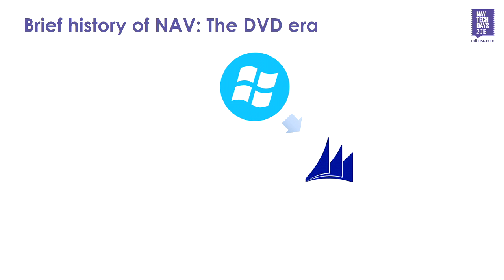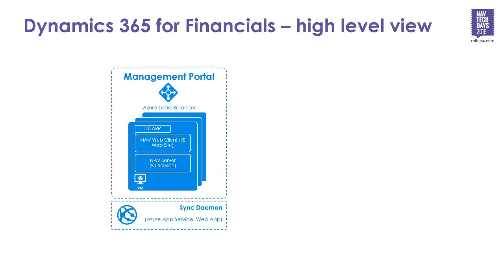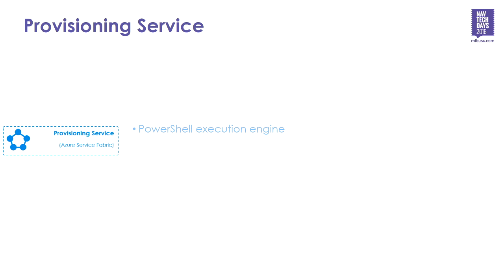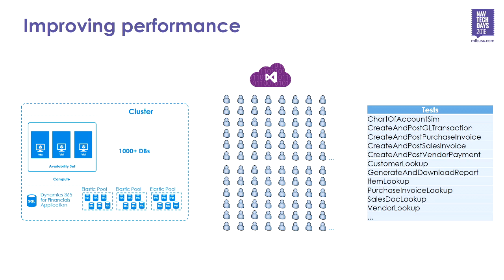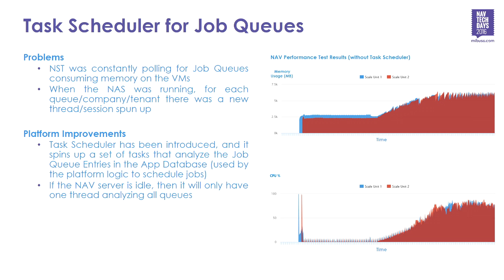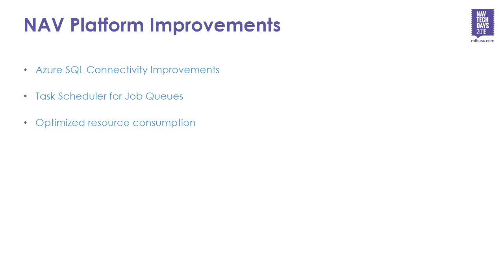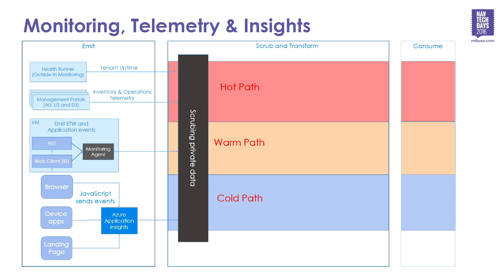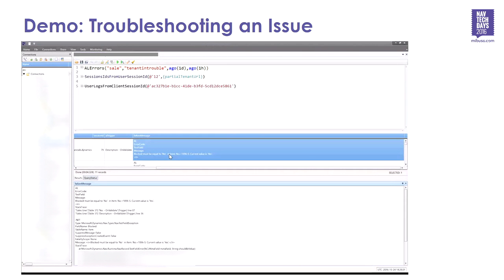NAV TechDays 2016: Building the Dynamics 365 for Financials service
Presenters: Kamil Koclega, Constantin Daniil

Presented on Thursday 17 November 2016, 16:00 - 17:30